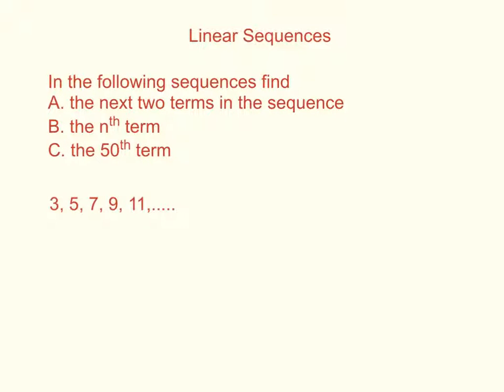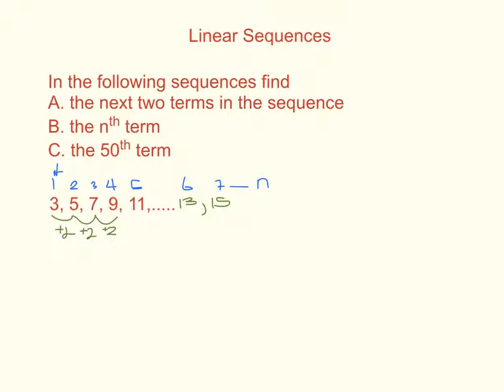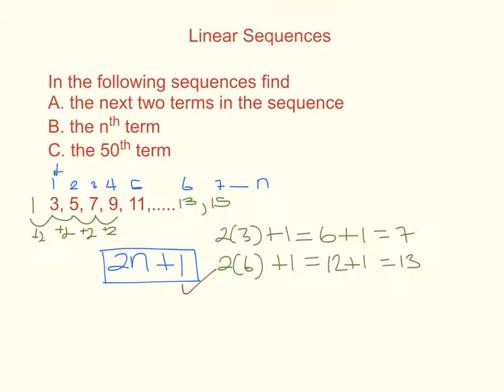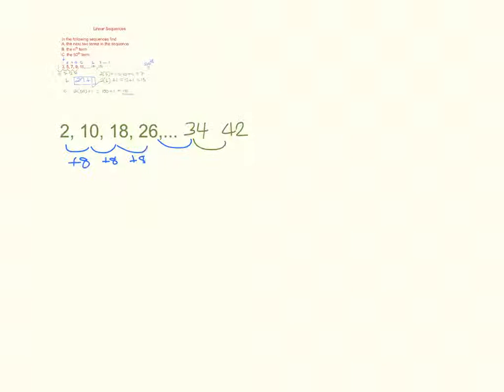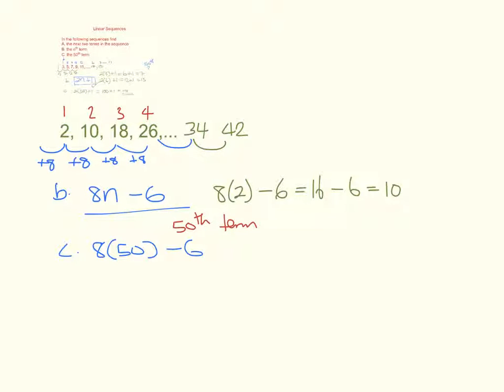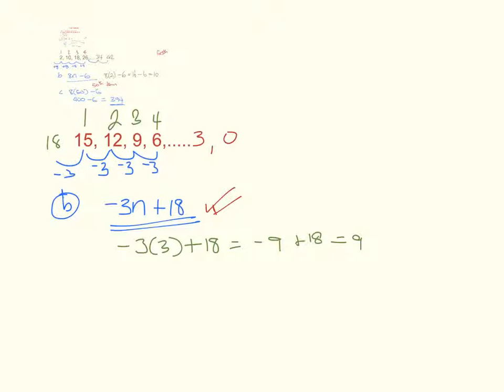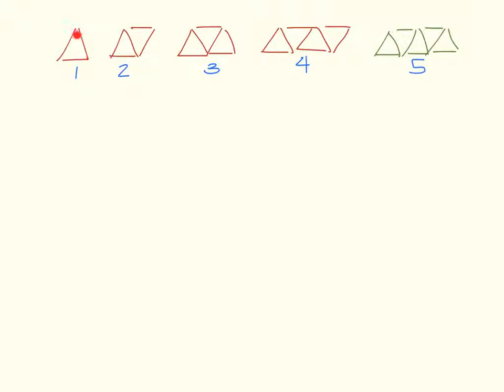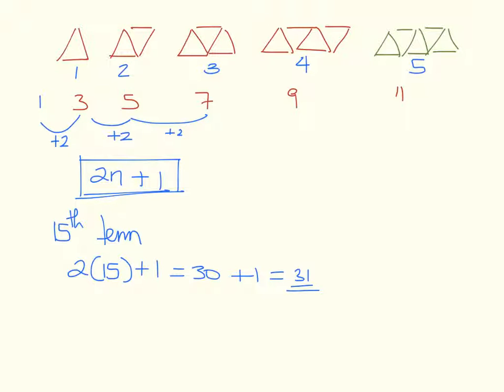linear sequences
Finding the nth term and using it to find other terms